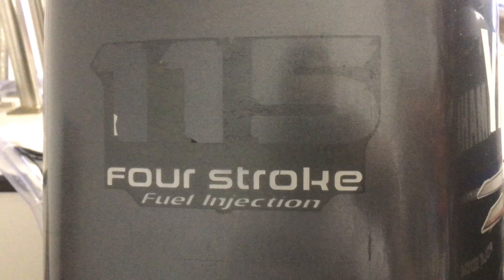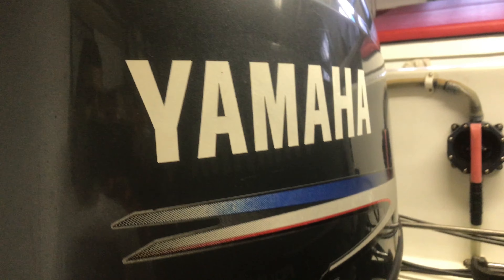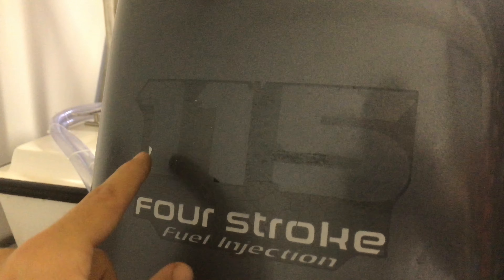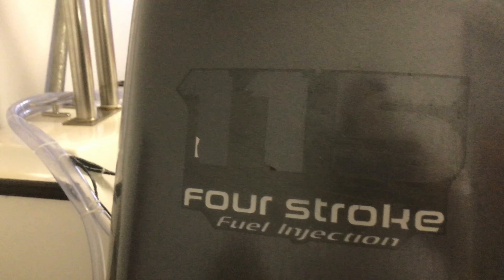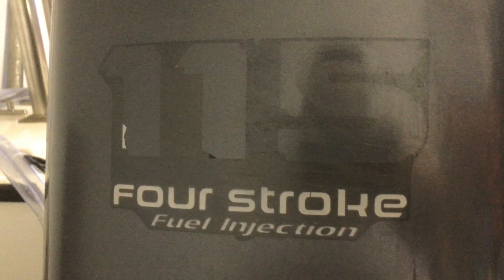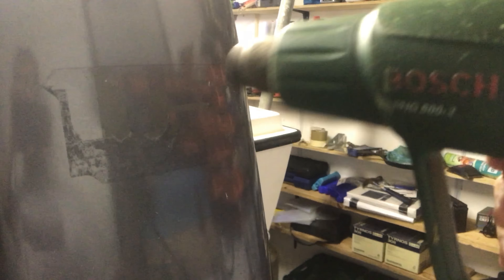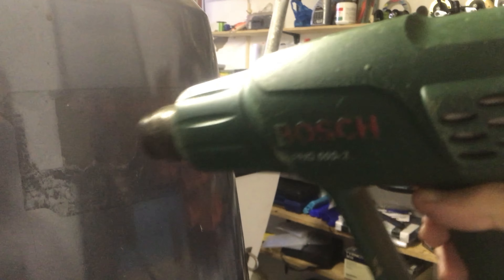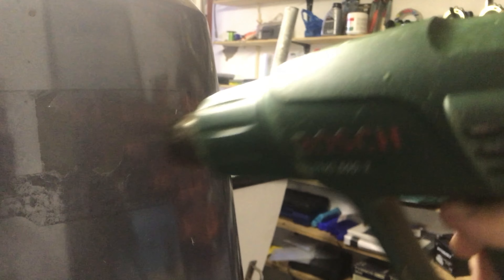Remove Old Sticker Outboard Boat Engine - Quick & Simple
This is a quick tutorial on how I managed to remove my old outboard sticker.

Always struggling to find out how to do things on my engines.
I like to do them myself, so I post it online so you guys have a quick and simple tutorial.
I am in no way a professional, I am just trying to help the average boater with simple tips. If you're not comfortable working on your engines, do search for professional help.